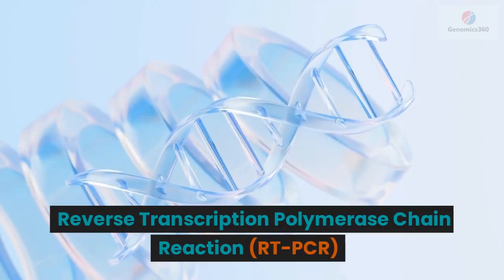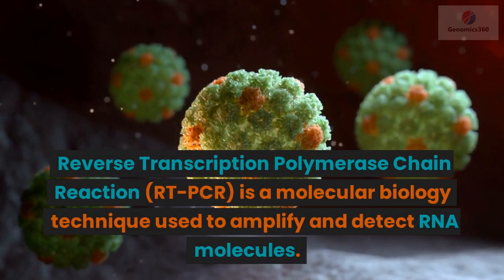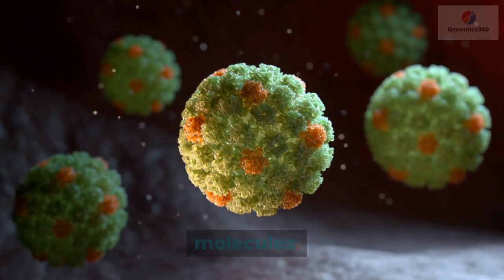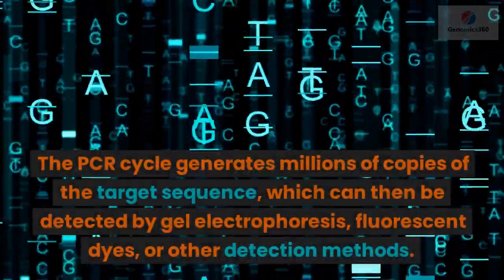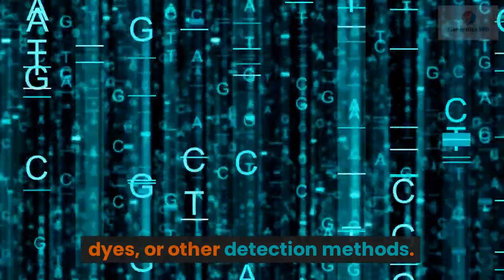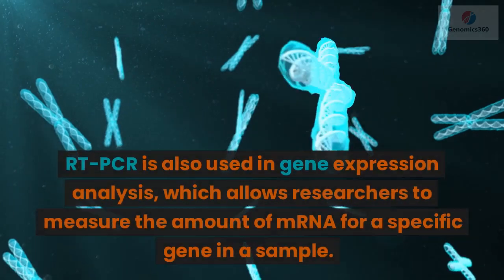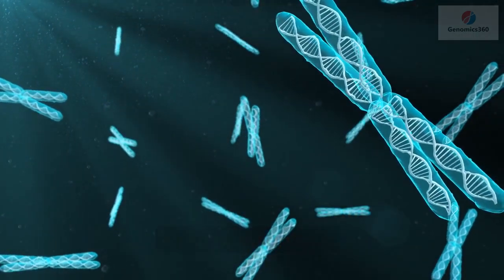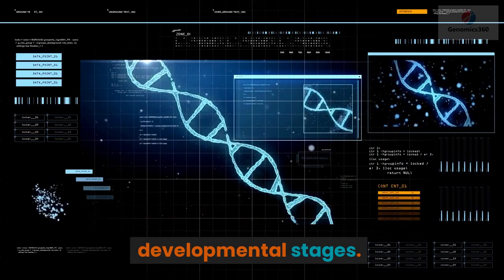Reverse Transcription Polymerase Chain Reaction (RT-PCR)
Reverse Transcription Polymerase Chain Reaction (RT-PCR) is a molecular biology technique used to amplify and detect RNA molecules. It is a powerful tool with a wide range of applications, including diagnosing infectious diseases, gene expression analysis, and studying viral replication.